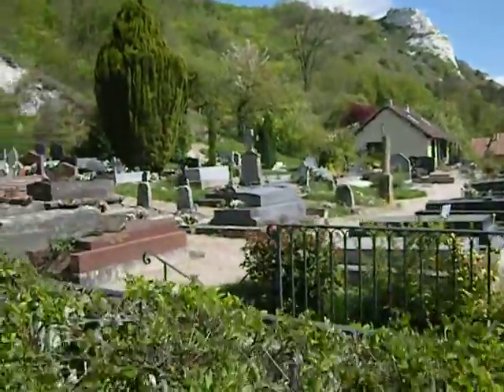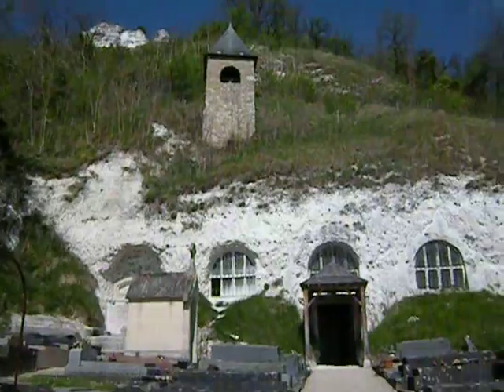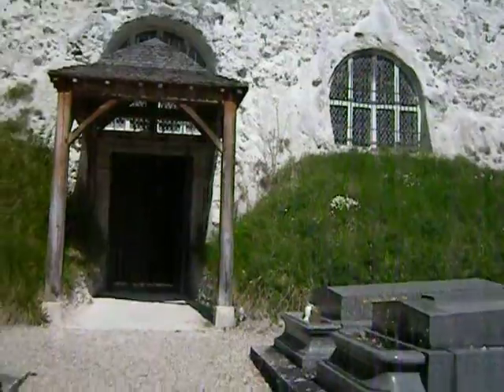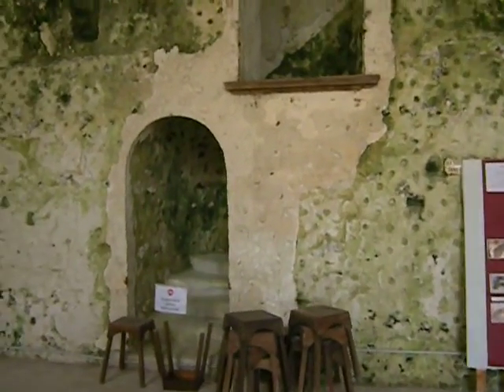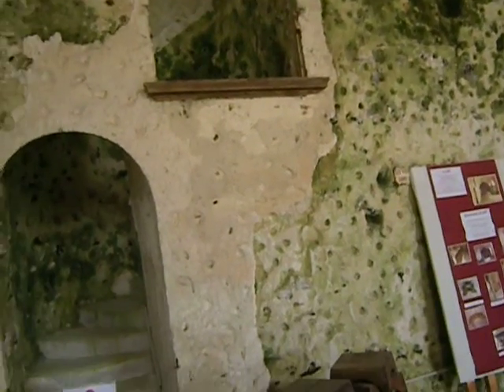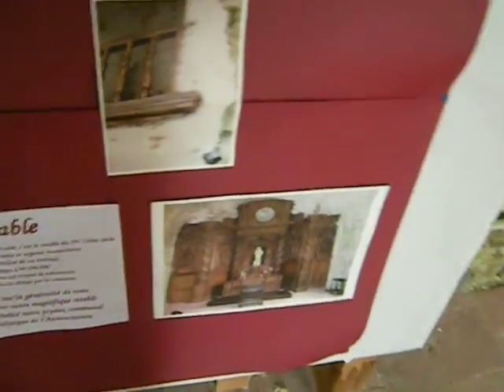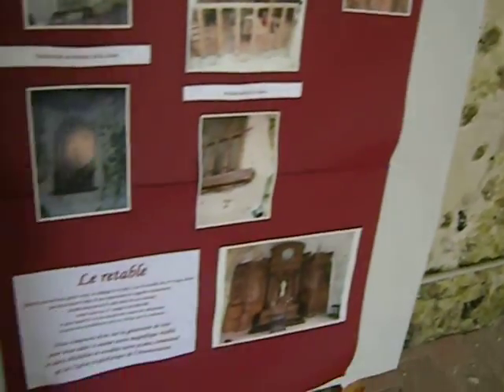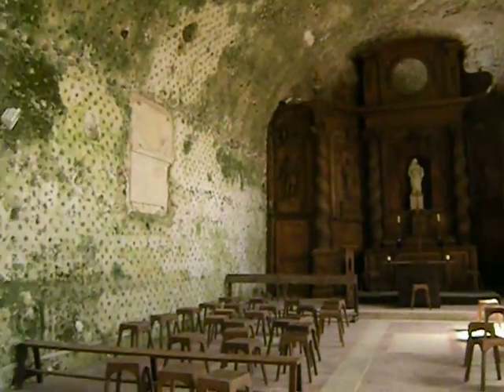RARE TROGLODYTE CHURCH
An entirely troglodyte church (carved entirely in the native stone and having no exterior walls or extensions in other materials) is rare in France.  This one is still intact, though the "jubé" (rood screen) was missing and the restoration work on it was complete, but the re-installation was a few days or weeks away.

Since prehistoric times, people have lived along the River Seine in caves carved into the limestone.  Troglodyte houses, either total or partial, are found throughout France, as well as castles, manors and entire communities who stayed up in them to be safe.

In more recent times, troglodyte houses were considered hovels and were for the poorest.  Now, they are very much appreciated and are cool in the heat, shelter and heat well in the cold.  (I've known places in France, however, which have troglodyte homes and will not collect the "inhabitation tax" for dwellers therein, as no safety can be guaranteed them in the event of an earthquake or landslide -- and these do happen here from time to time.)

In Haute-Isle, by the Middle Ages, the number of troglodyte domiciles had increased greatly.  A château was done "troglodyte" in Haute-Isle, but it is mostly just vestiges of the structure today.  (There is a splendid castle you can visit in nearby Roche-Guyon, which can be seen from the cemetery of this church.)  Though troglodyte spaces have long been in this region of France and can still be found in villages in the area, this church is relatively recent, being 17th c.  Because residents long ago had to go up on the plateau to the Chérence hamlet for church, they asked the Archbishop of Rouen to allow them to have this church here.  The domiciles and this chapel/church were in use up to the beginning of the 20th c. generally.  The chapel invokes Our Lady ("Nostre Dame" in old French) and Saint Thibaut, and was constructed at the cost of the seigneur, Nicolas Dongois.

There is a single nave in Cretaceous rock, and there was also a Presbytère.  It's 8 meters wide and 26 meters long.  The 1600 square meters of rock dug out were put in the Seine to create a place for the treatment of hemp.  There is a bell tower, which still works and rings.

There was a plaster surface inside, but it eventually fell away.  The temperature stays between 13° and 16° C all year inside and thanks to the well-planned windows, it is bright.  The wooden altarpiece is quite a work of art, but it requires restoration.  They are raising the 60,000 euros needed and there is a donation box in the church.  (I gave.)  The little stools are old and this was the manner of seating here going way back.  There is a sepulchre inside with the first curé of Haut-Isle interred within.

Saint Thibaut was a Cistercian monk who died in 1247 and he was the abbot of the Vaux de Cernay monastery in the Yvelines département.  He had a military education and was in the armaments trade.  He became a knight, but chose to be a monk.  His festival day is July 8 in France.  His name refers to "courageous people" ("theud-" and "-bald" in old French).  The Annunciation is also celebrated here on the 25th of March, and although very high and not easily seen on the altarpiece, there is an Annunciation scene.

The church/chapel is locked, but you can contact La Mairie, which is "next door" sort of, to arrange to pick up the huge old key and let yourself in.  The lady in La Mairie will not open the door for you, but tap on the window at the arranged time and she will open it, give you the key, and chat you up.  Very typical here in France, where the keys to a church or tower or someplace might be "in the bar across the road."  Sometimes the barkeep will phone the local historian if there is one, and he or she will pop by if they can and take you around and explain the place.  You give them a tip.